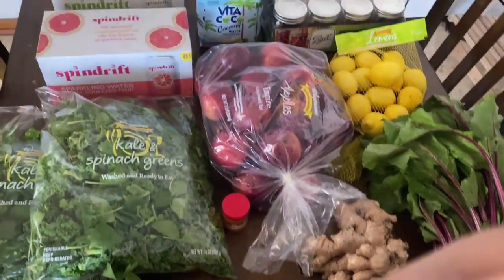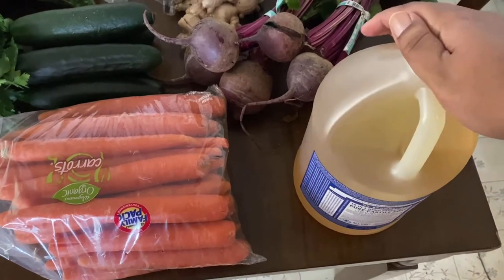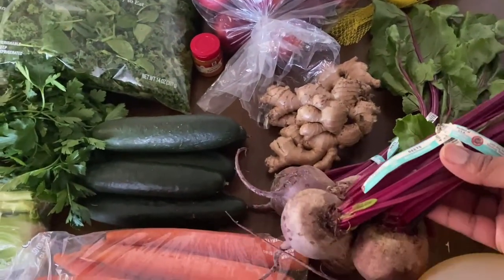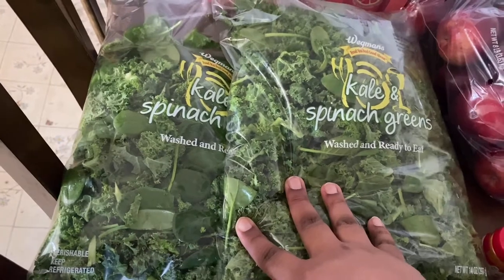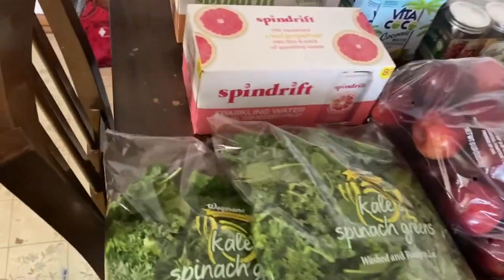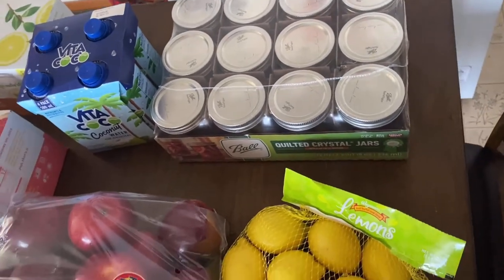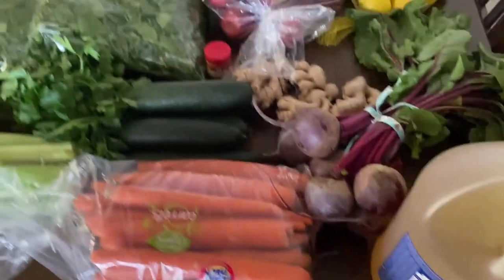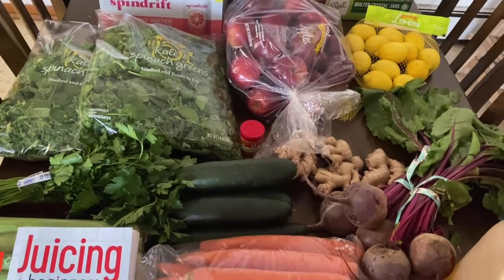InstaCart Grocery Haul From Wegmans | I’m Making Fresh Juice!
Hello ALL!
Today’s video is a InstaCart grocery haul from Wegmans. I got everything I need to make fresh juice plus some extras!